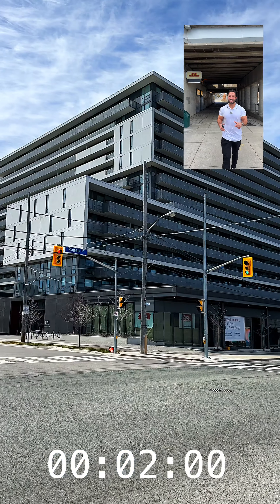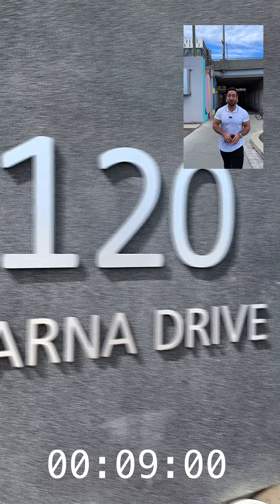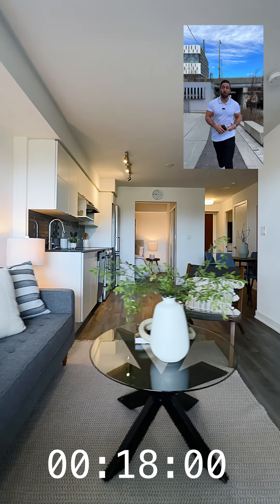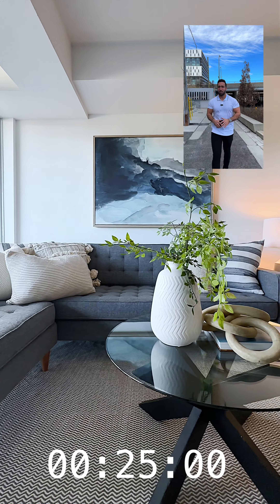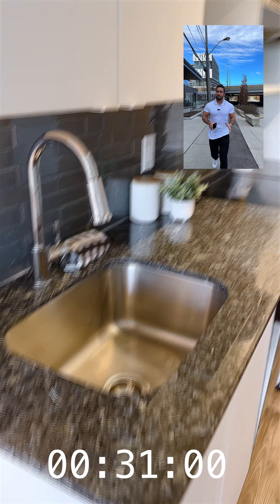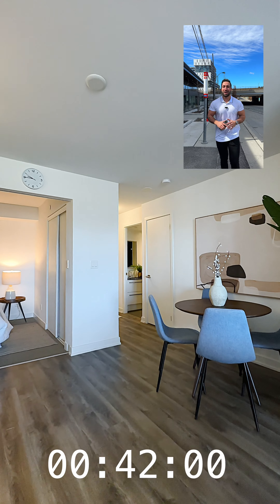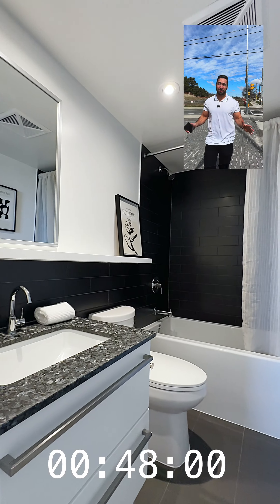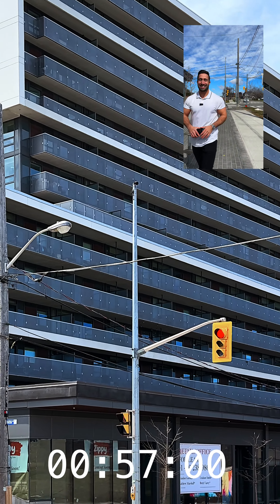BEST BANG FOR BUCK NORTH YORK (Details Below👇)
Just Listed!!!

120 Varna Dr #411
2 Bed
2 Bath
1 Parking
1 Locker
Over 600 Sqft